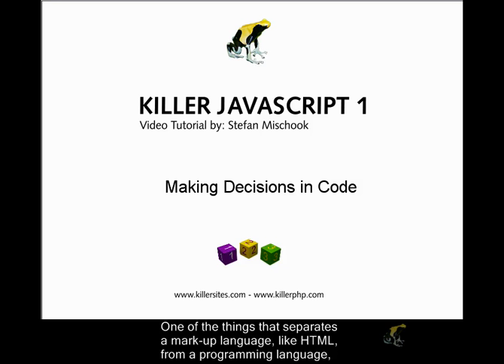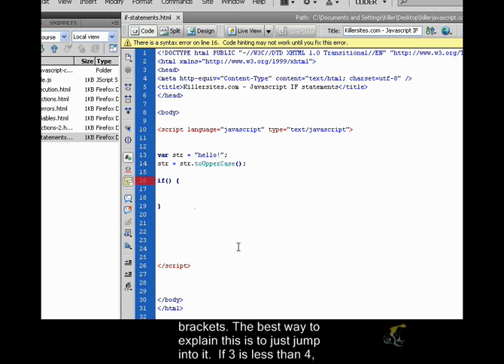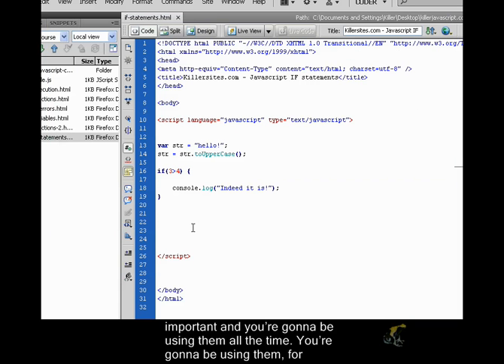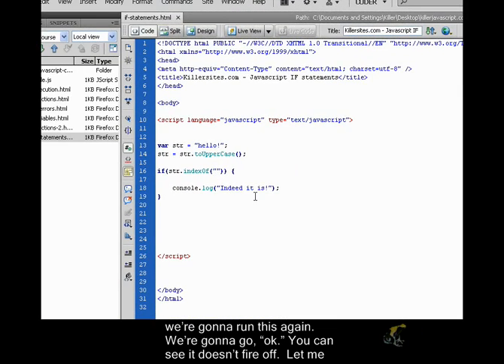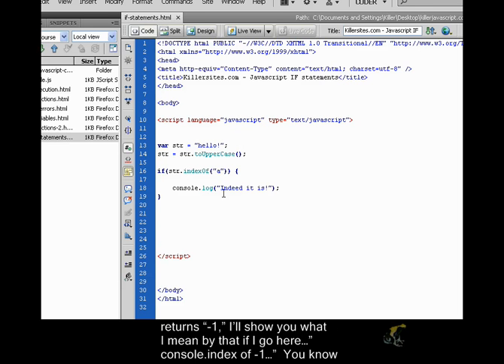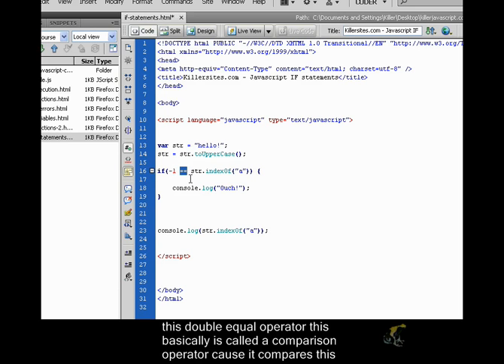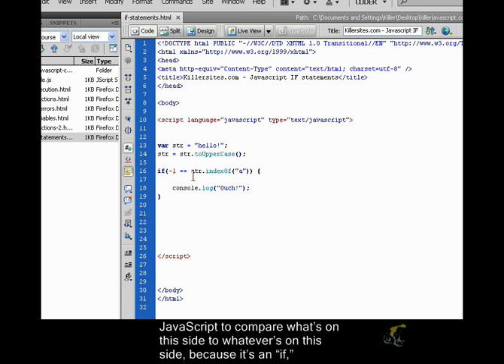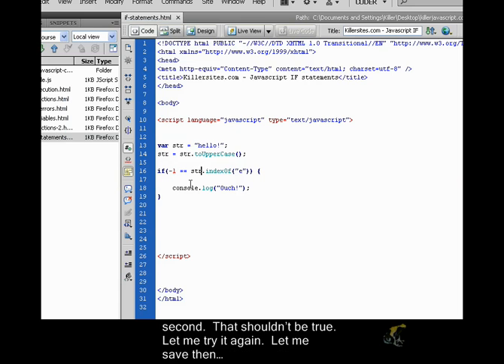Beginner's Javascript Closed Captioned - Making Decisions in Code Part 1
This is the first closed captioned video tutorial in a 3 part series, where we take a look at the "if" statement, one of the most basic decision making mechanisms built into Javascript and many other languages! From our Beginner's Javascript course.